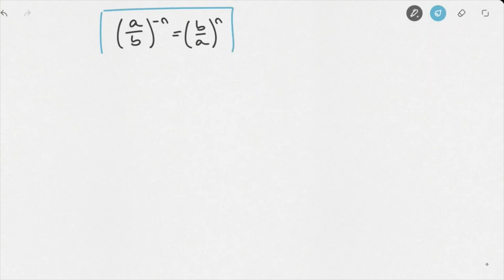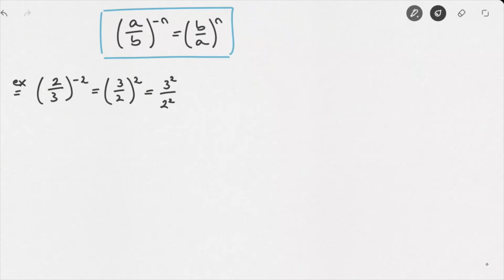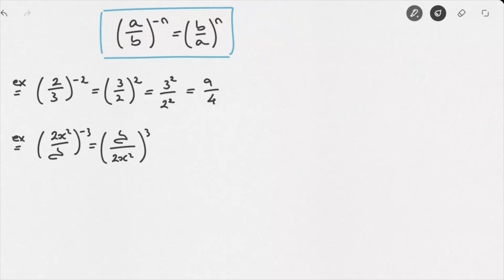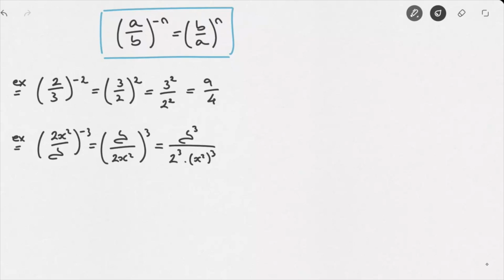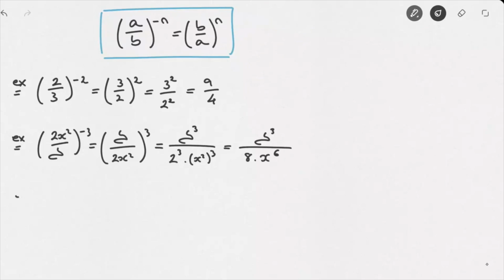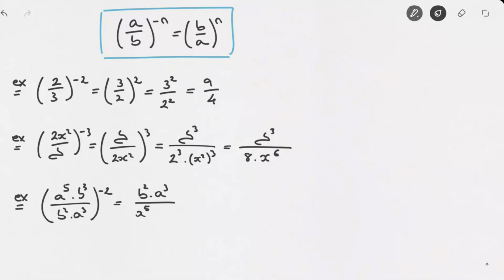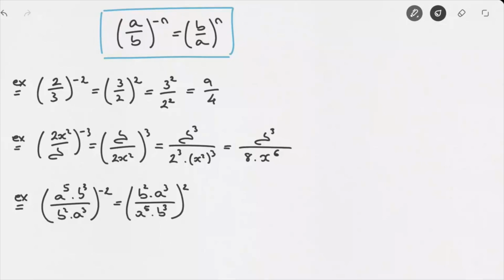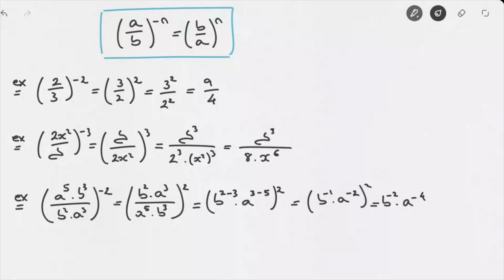Negative Exponents with more than one base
This video is about Negative Exponents with more than one base. We learn how to deal with fractional expressions raised to a negative power. We see three examples in which the law for negative exponents can be used to simplify expressions raised to a negative power. Suitable for IB SL Mathematics and IB HL Mathematics.